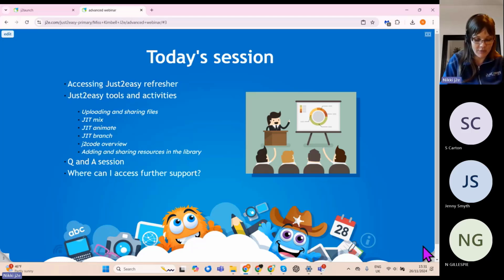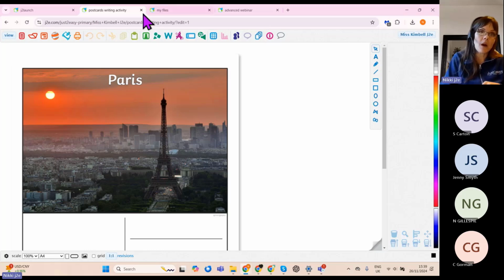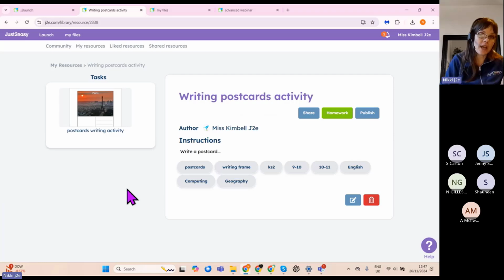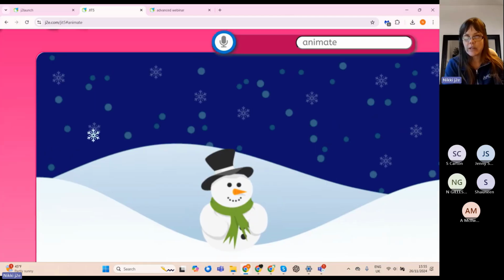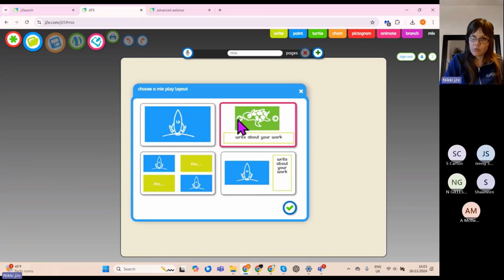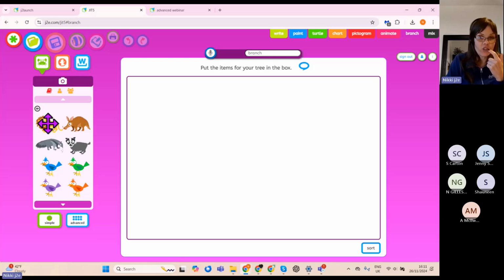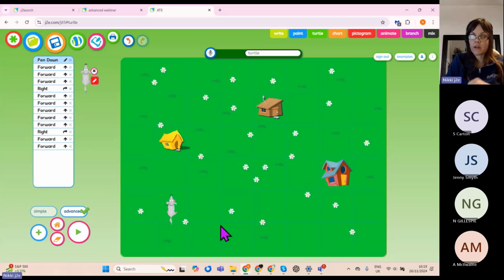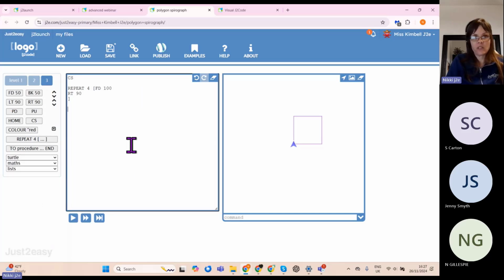Advanced webinar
This webinar includes:

Uploading and sharing files
JIT mix
JIT animate
JIT branch
j2code overview
Adding and sharing resources in the library